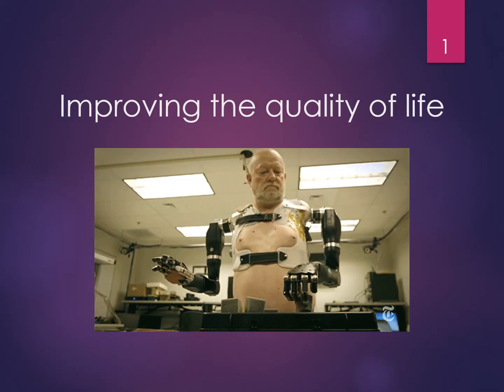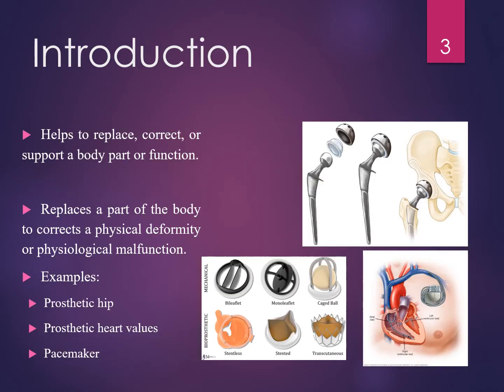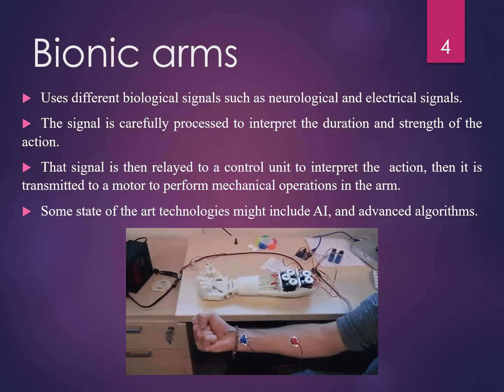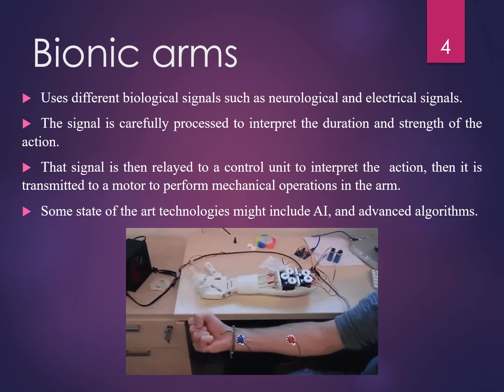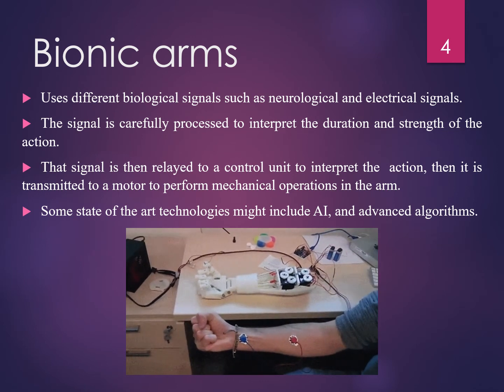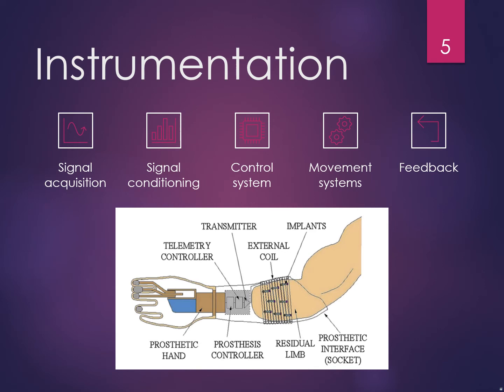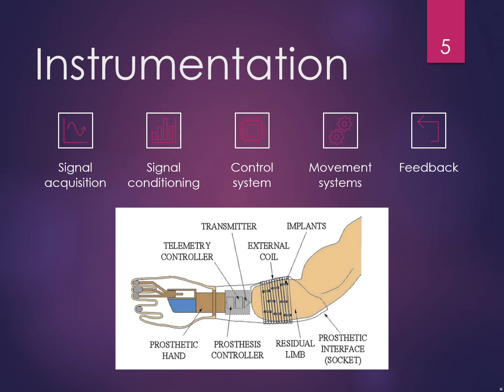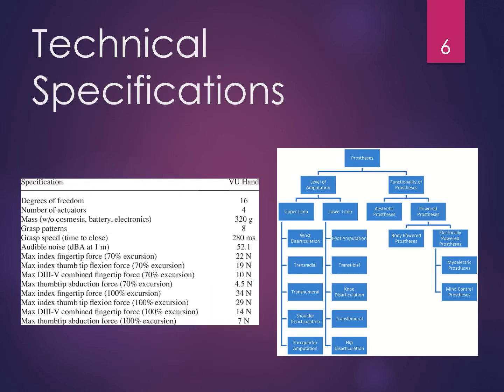Abdullah Hamiduddin - A brief introduction into prosthetic devices: bionic arms.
This short presentation is performed as an individual project for the EE471 course.
The topic in discussion is prosthetic devices, with a focus on bionic arms theory, instrumentation, and technical specifications.